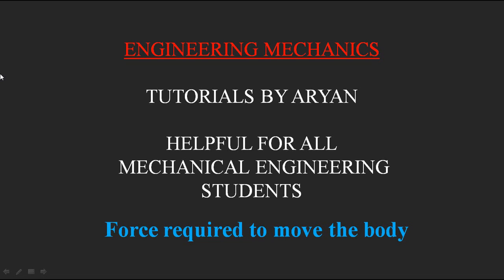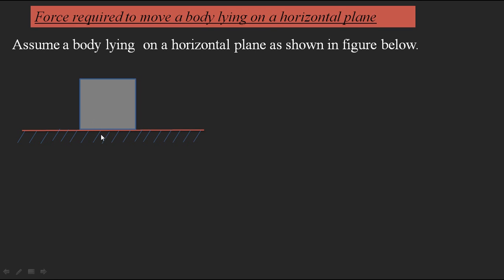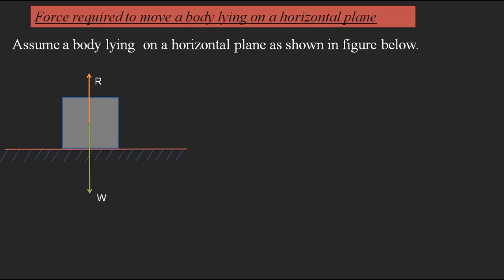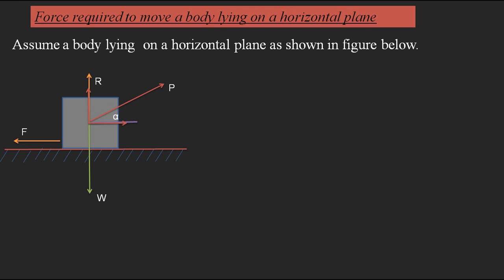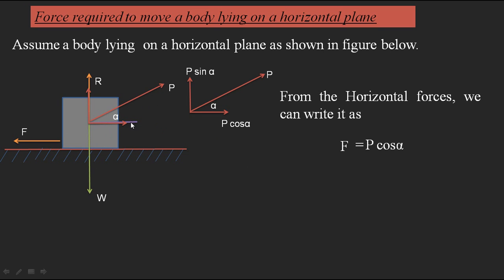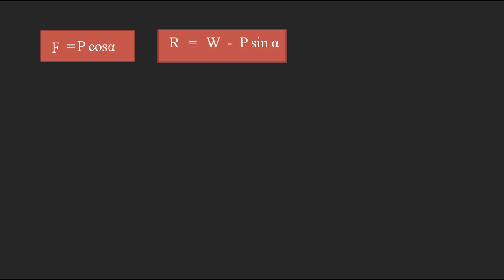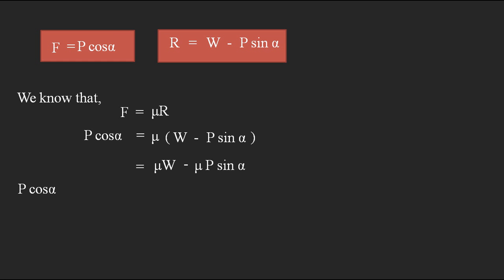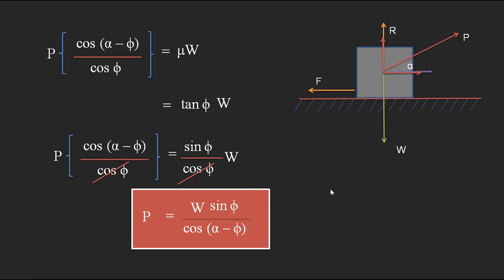Force required to move the body by overcoming friction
From the concept of friction